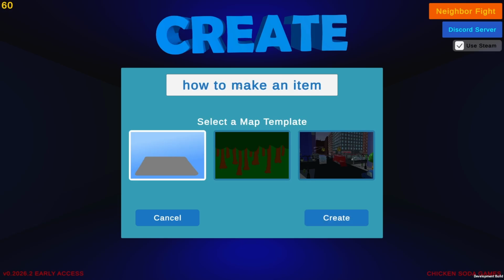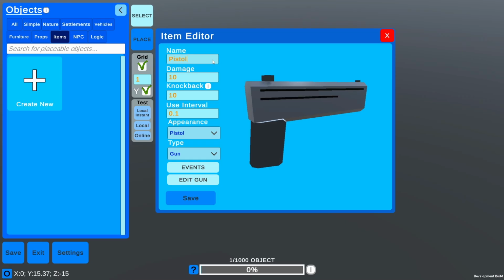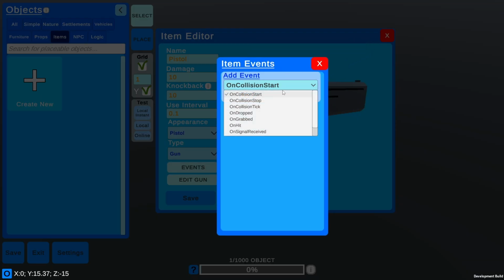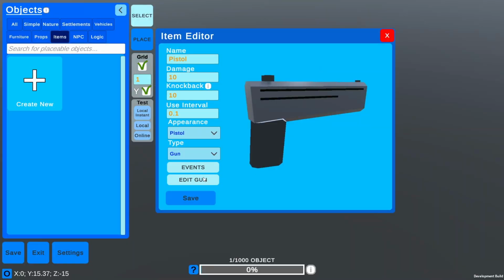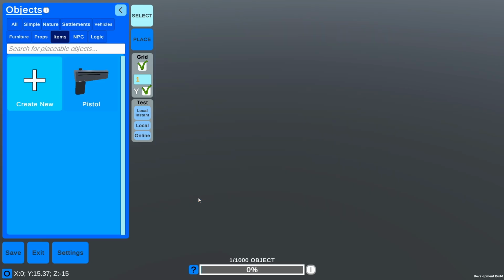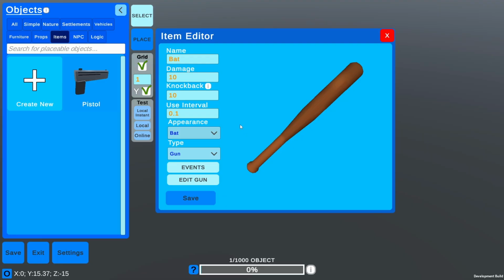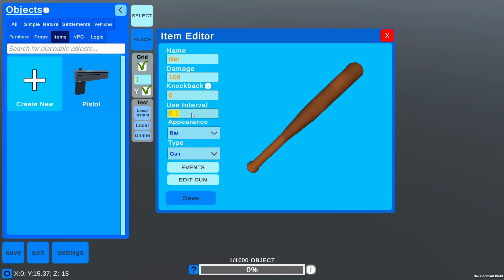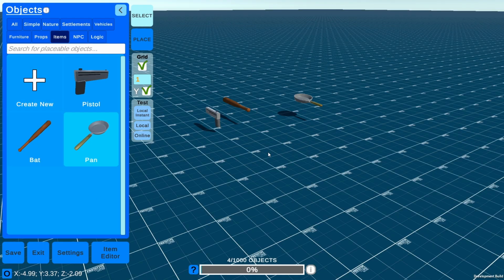how to make an item in Create & Conquer - Quick Tutorial